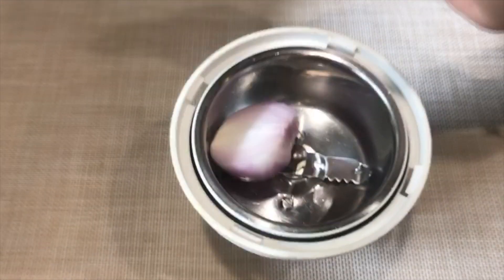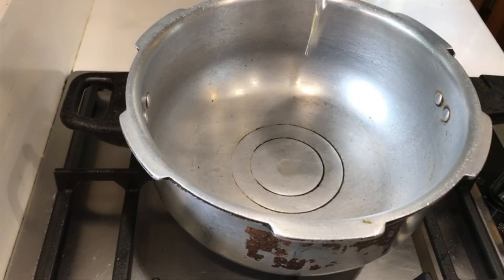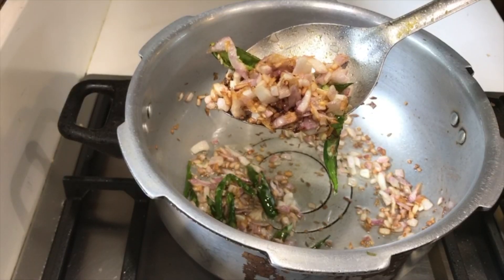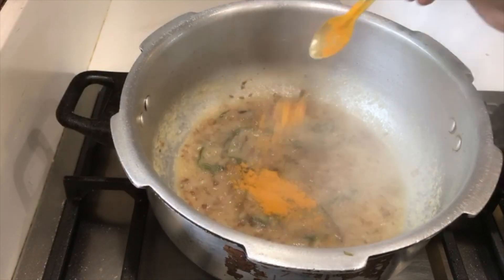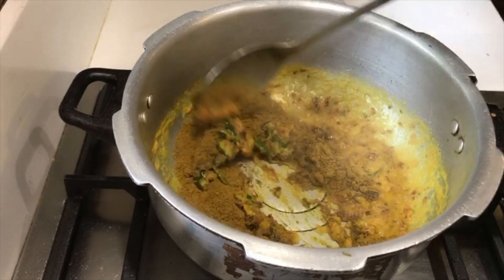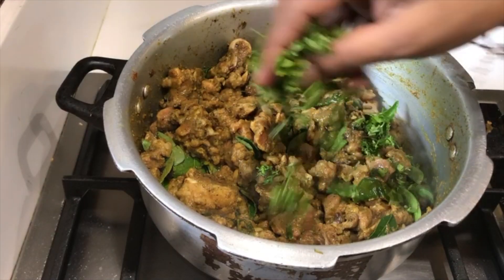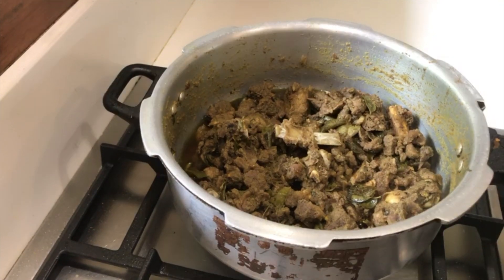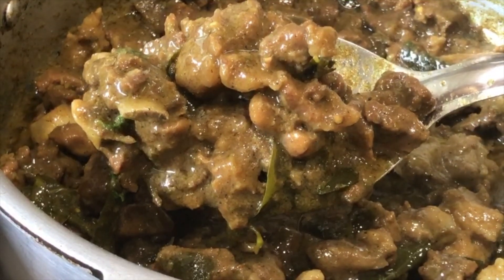Mutton Pepper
Mutton Pepper Dry
Ingredients
Mutton: 1 kg
Half onion
20-garlic pods
1/2 inch ginger
add little water
Grind them into smooth paste
Process
* Add Oil
* Onion, little Jeera
* 5 green chillies
* Add ginger garlic paste
* Add little water , fry them
* Turmeric
* Half pack Aachi chicken masala
* Add 1 kg mutton
* Mix well
* Salt to taste
* Fry them for 3-4 minutes
* Curry leaves
* Coriander , close the lid
* 5 whistles (3 high and 2 medium)
* Open the lid , cook for a minute
* Dilute 1 TBSP corn flour and add